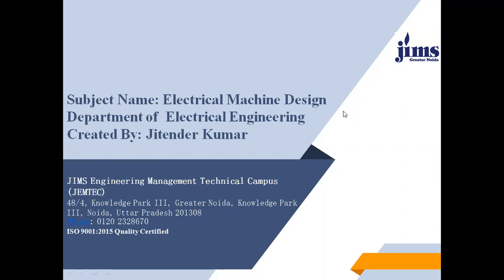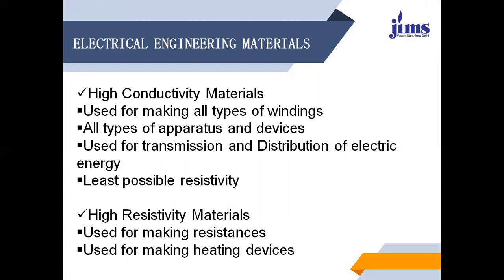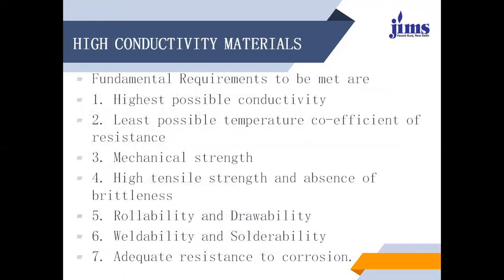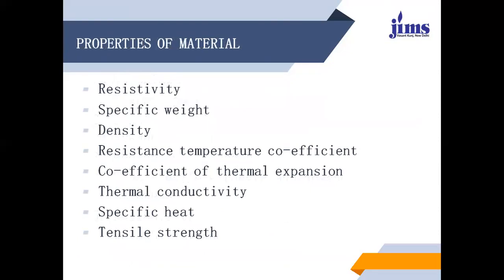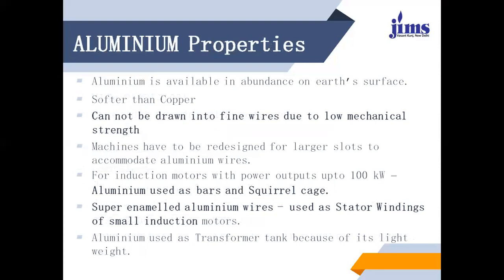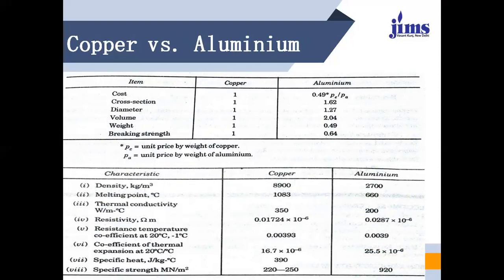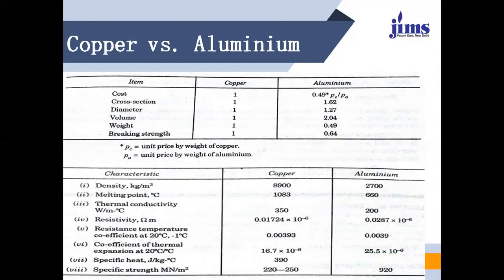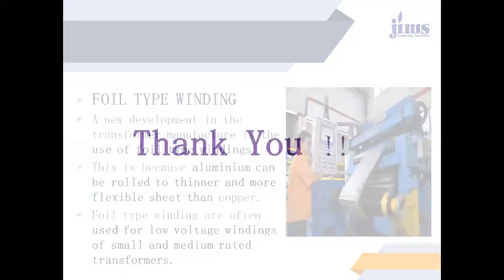Electrical Machine Design ETEL 405 Lecture 5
This video provide information related to Electrical Machine Design Material Selections.